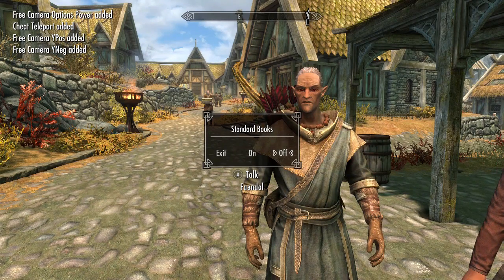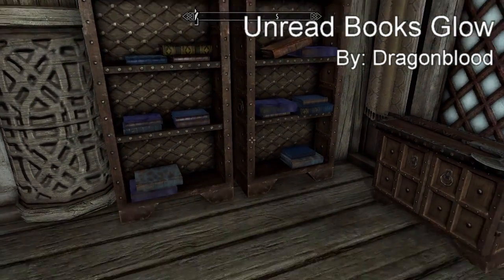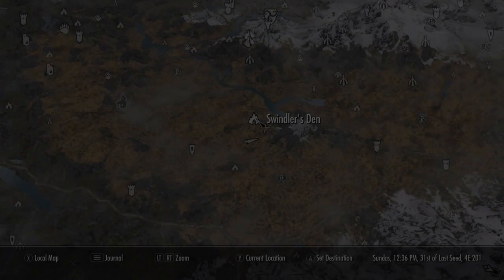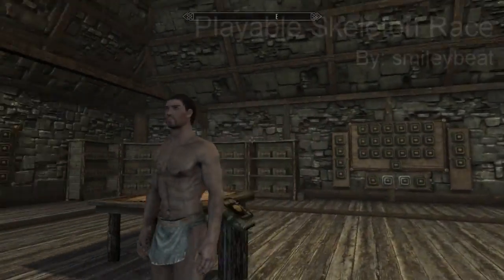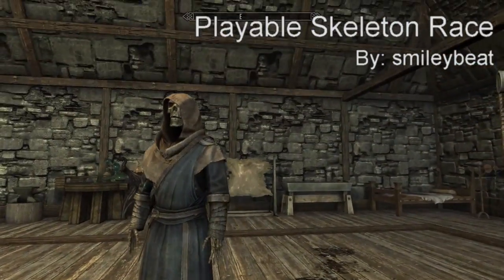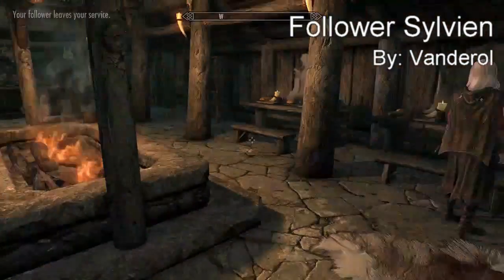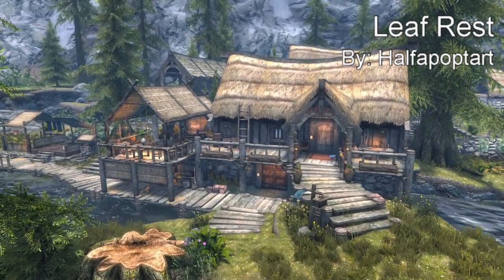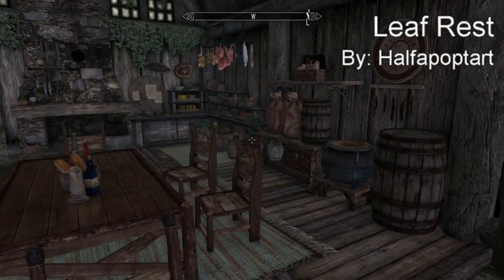Skyrim Top 5 Mods of the Week #26 (Xbox One Mods)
MORE AMAZING MODS! I love making this series so far and can't wait to continue with it! Mods in Skyrim are so fun so go give these ones a try! As always, I hope you enjoy :)